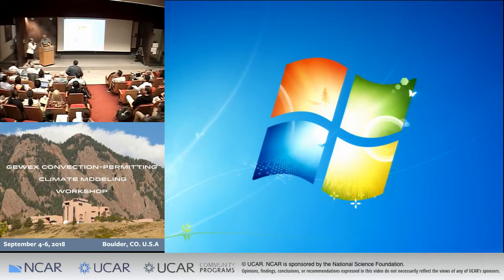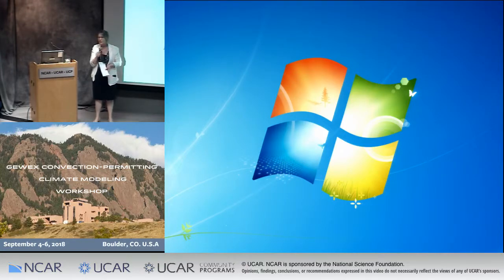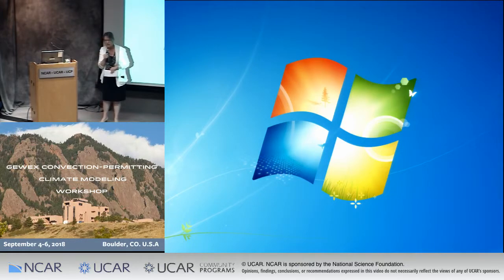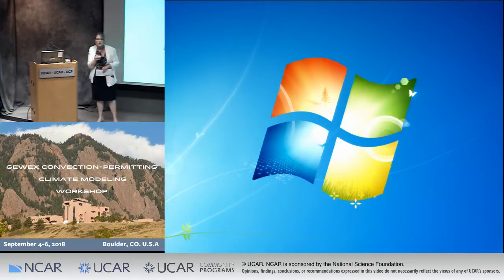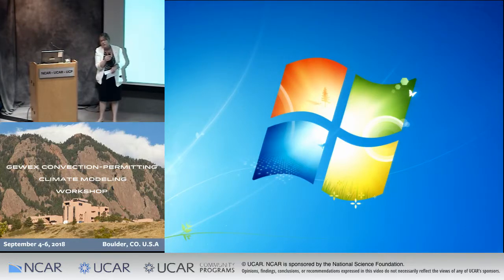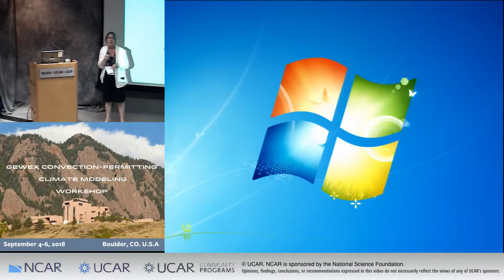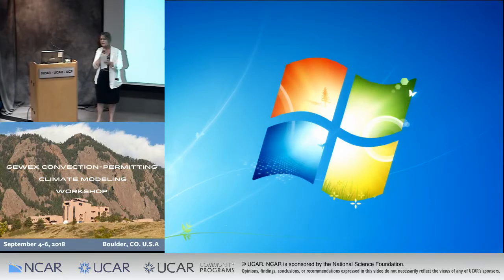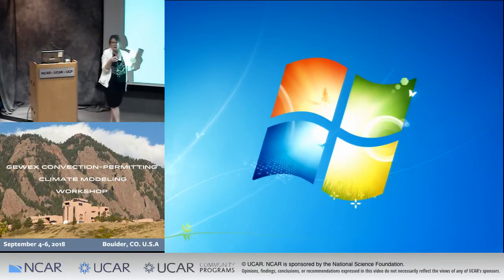2018 GEWEX Workshop | Sep 4 - 01a - Welcome - Rasmussen, Grubisic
Welcome and aim of the workshop
2nd GEWEX Convection-Permitting Climate Modeling Workshop